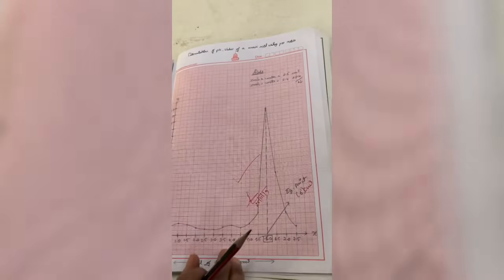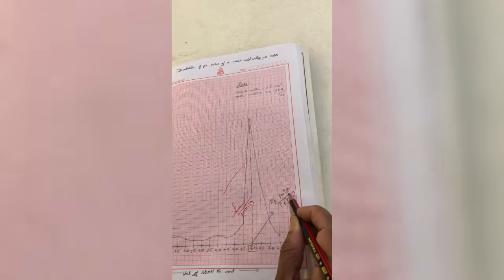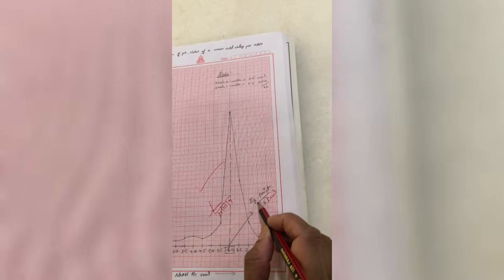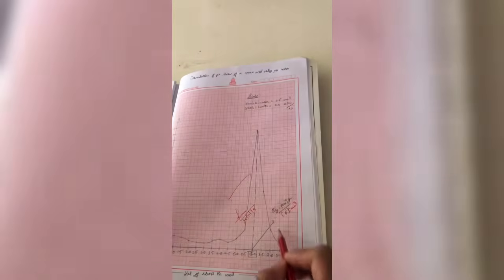PKA FINDING PH METER EXPERIMENT, VTU CHEMISTRY CYCLE LAB EXPERIMENT